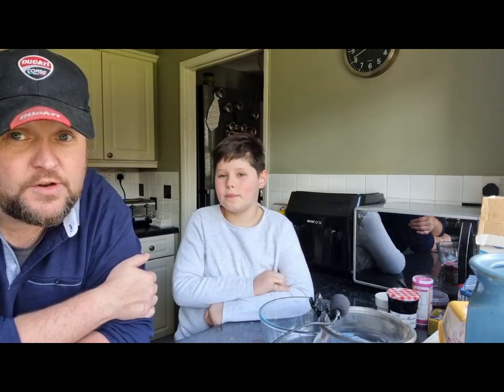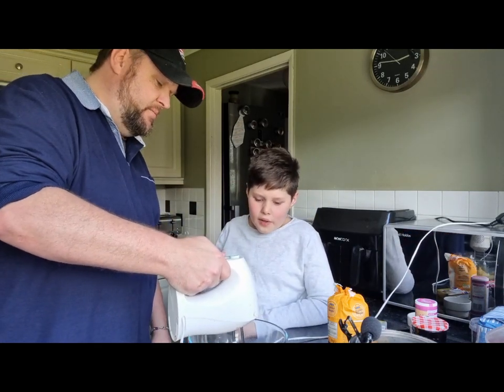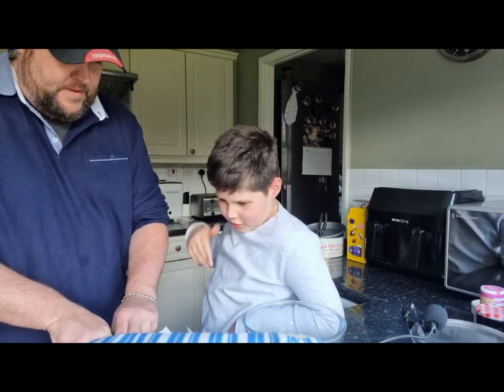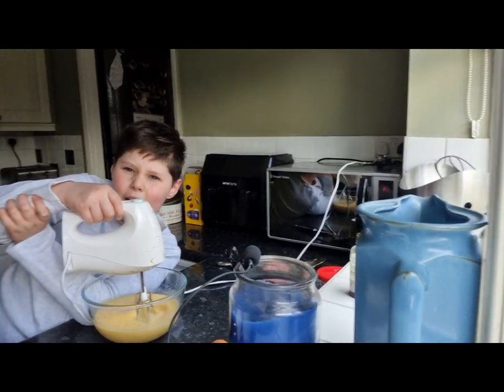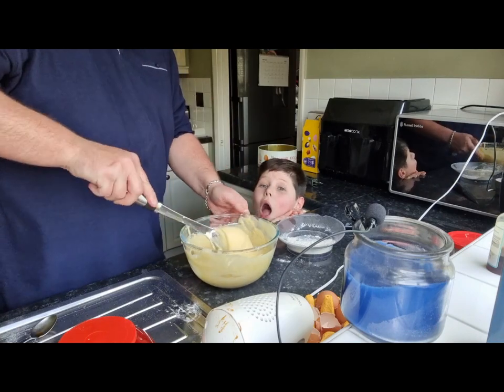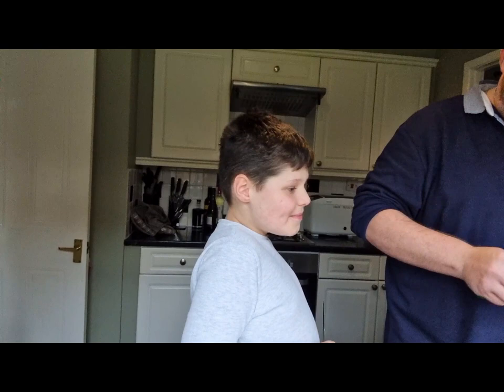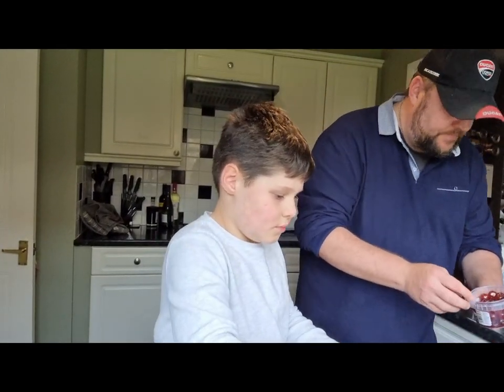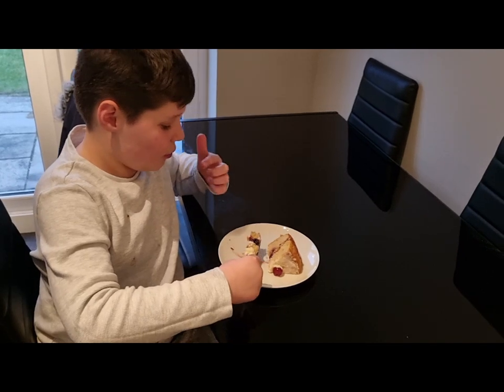so today we try a bit of baking, join us and see how much of a mess we make!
So to day theo and I thought we'd try a bit of baking bakeoff, so we baked a victoriaspongecake come and join in the fun and see what we made!